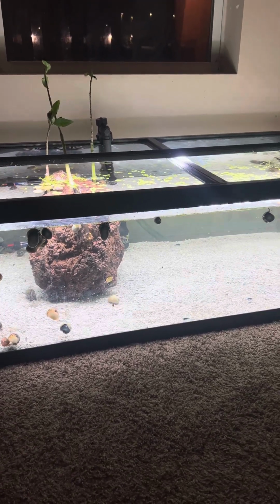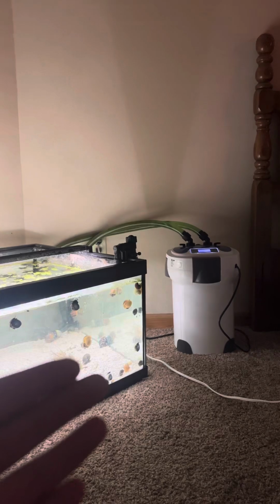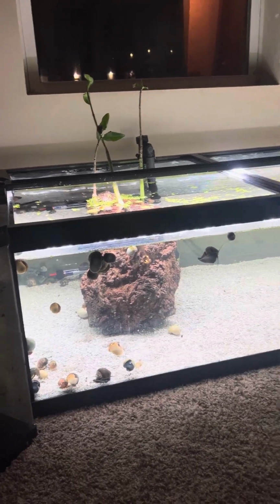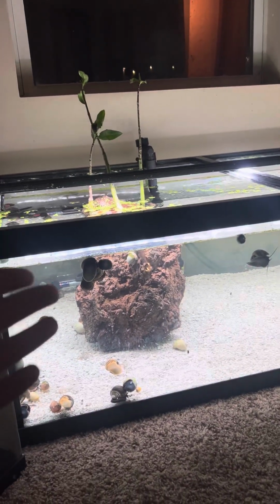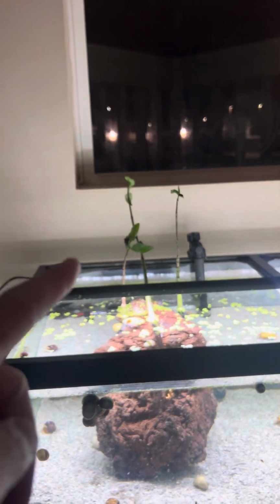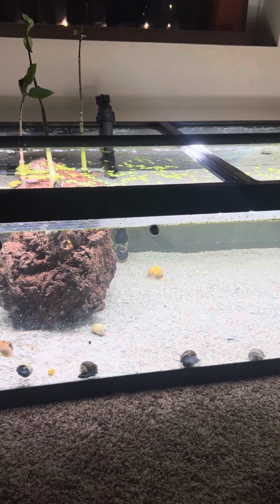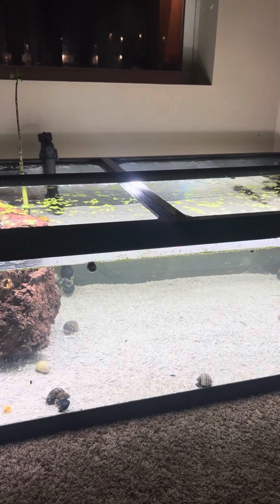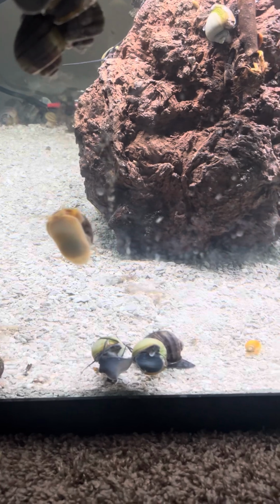Update on the 80 Frag (IT’S CYCLED!)